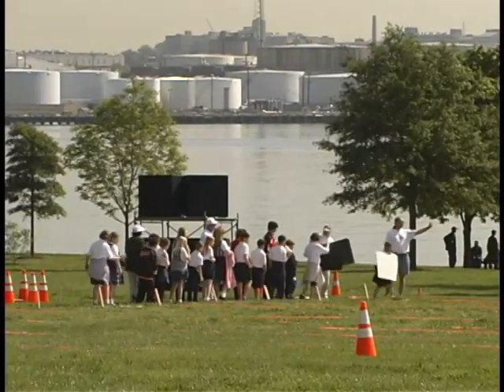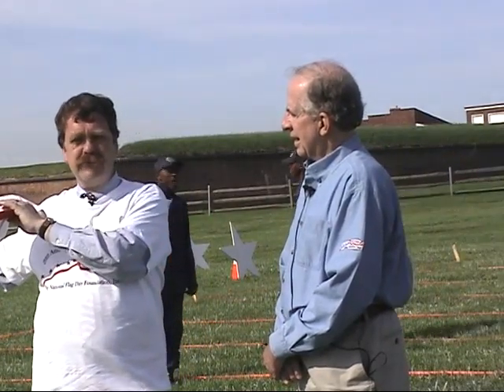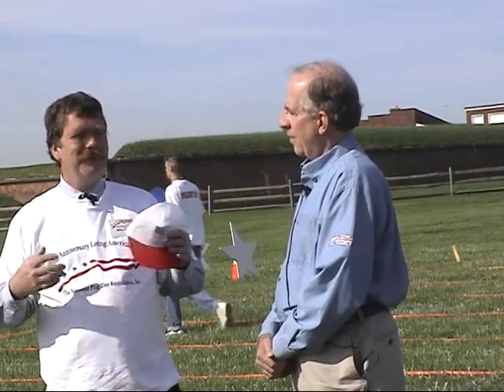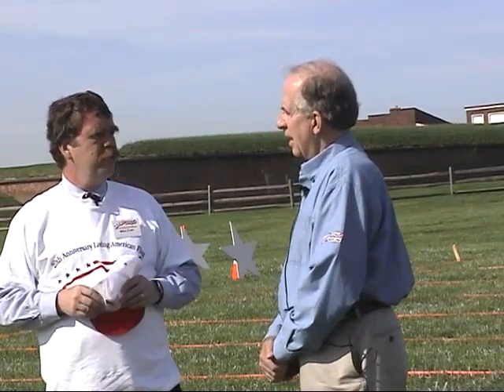Build a Living Flag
Owen Crabb interviewing Mike Craft from The American Flag Foundation